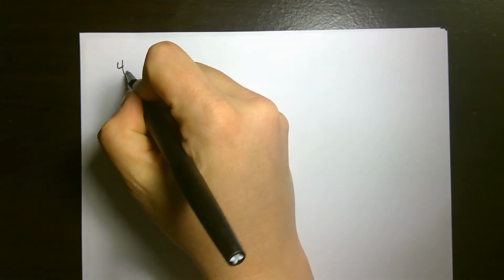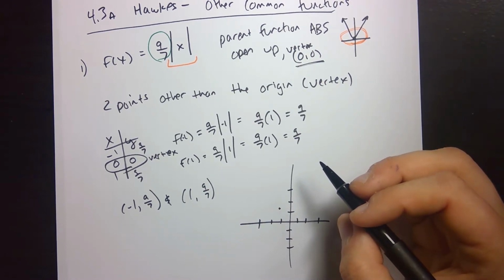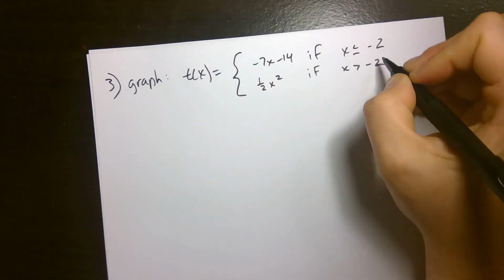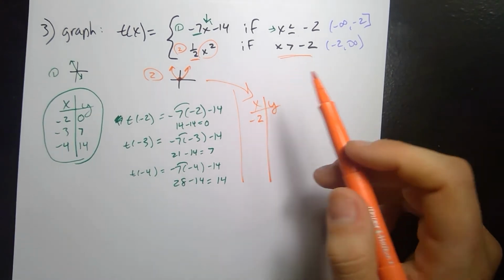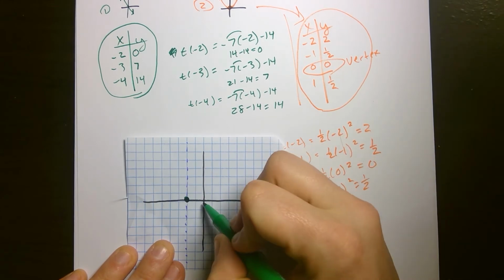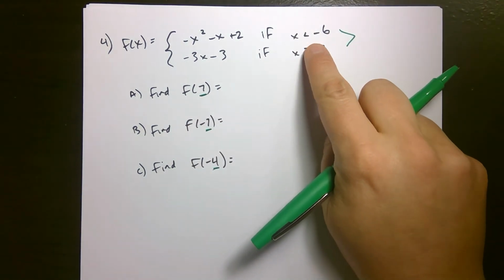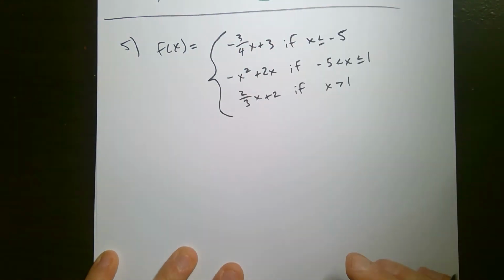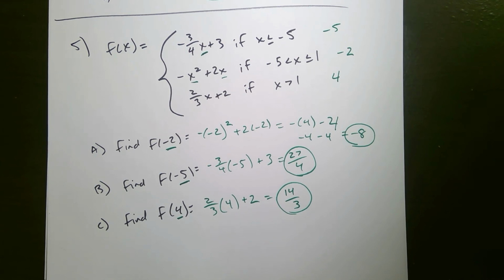4.3a practice problems